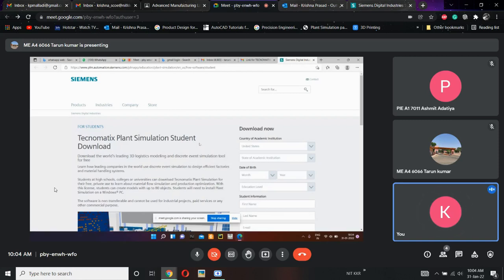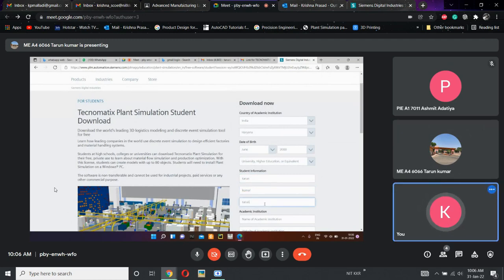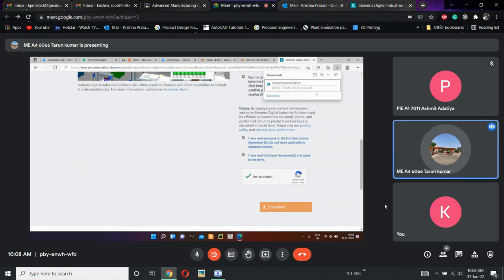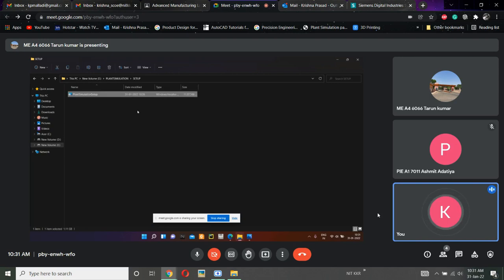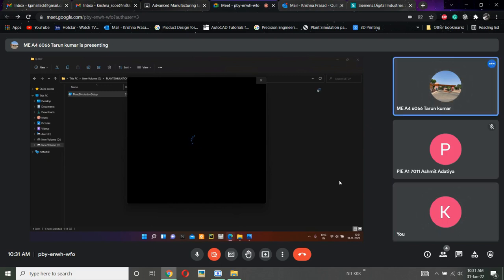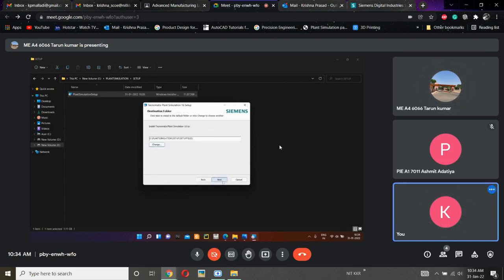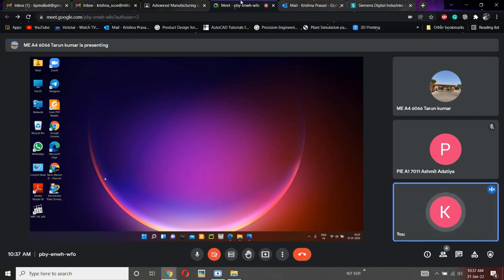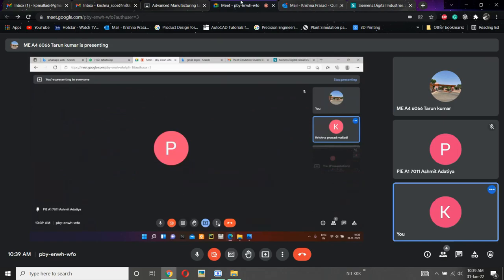1 Tecnomatix Plant Simulation Software Installation - Module 0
This video is for the installation of TECNOMATIX PLANT SIMULATION.

Further, if you want a step by step procedure for the installation of this software then check on the link provided below.

For downloading the software, use the below link